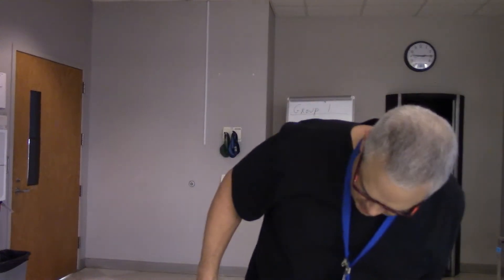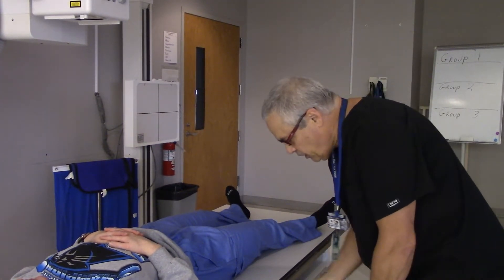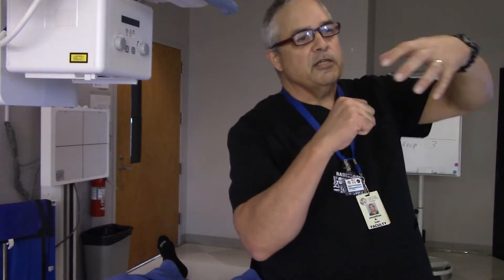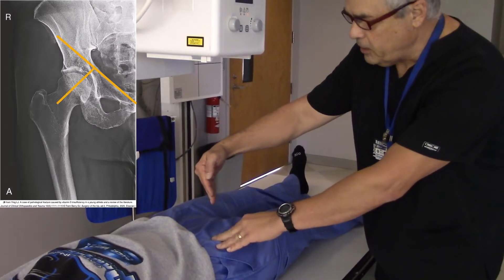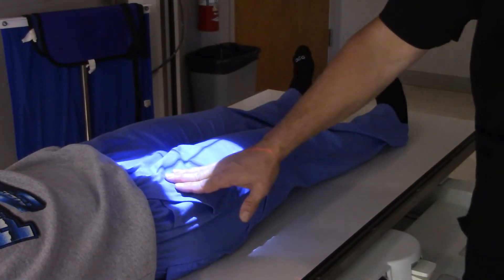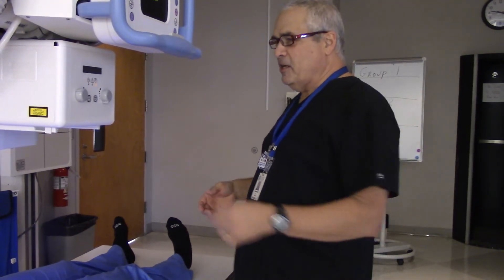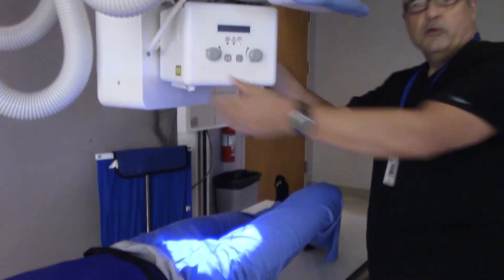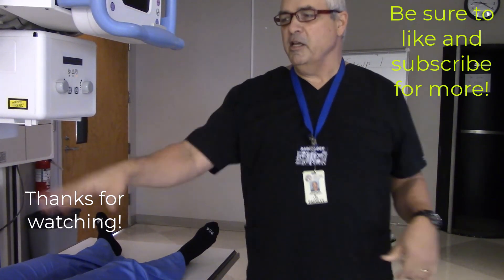AP and lateral hip x ray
X-ray students in the lab with a demonstration of AP and "frog leg" lateral hip x-rays. Do not rotate the patient's leg OR attempt to position for a frog lateral if you suspect (or know) that the patient has a fracture.